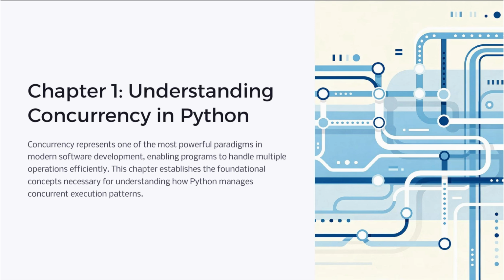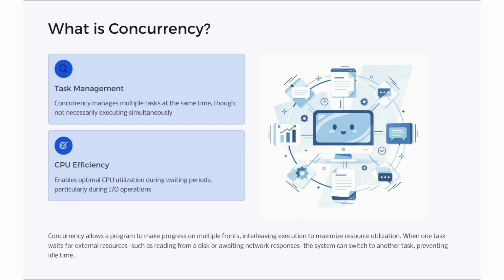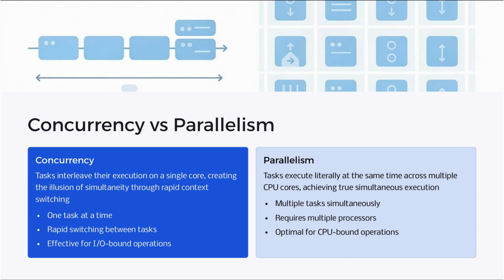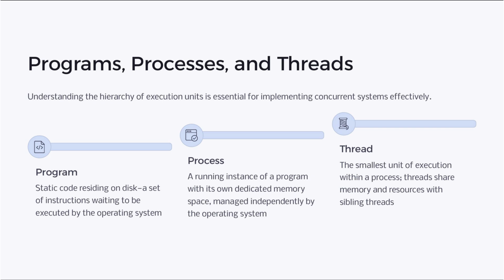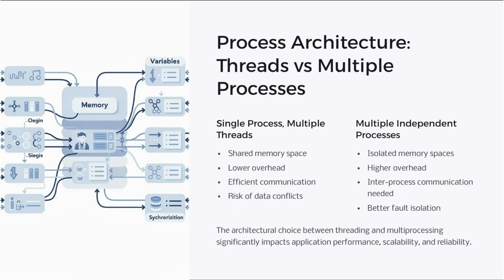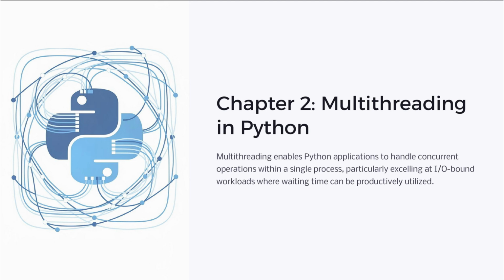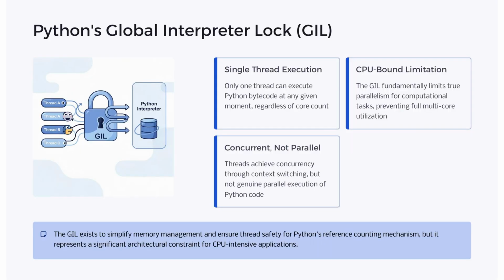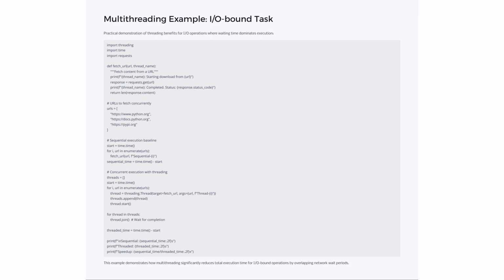Python Intermediate - Multithreading and Multiprocessing - Threads vs Processes